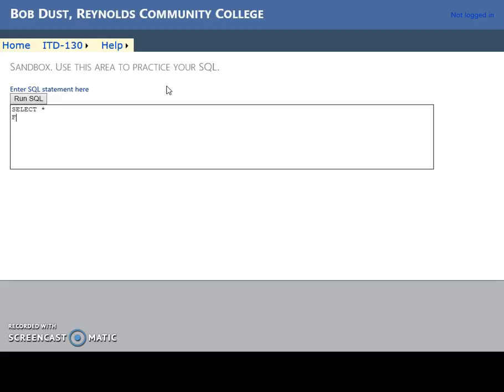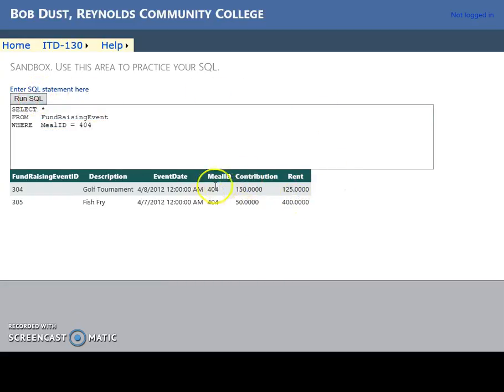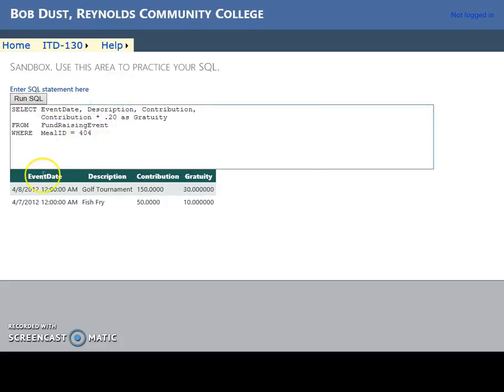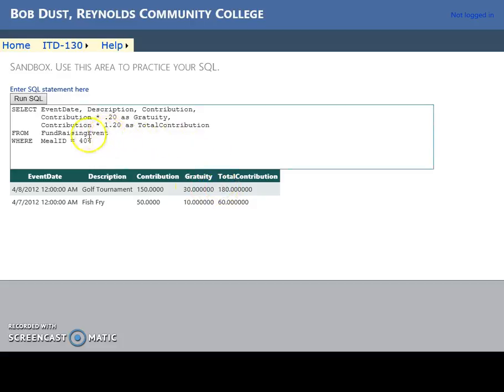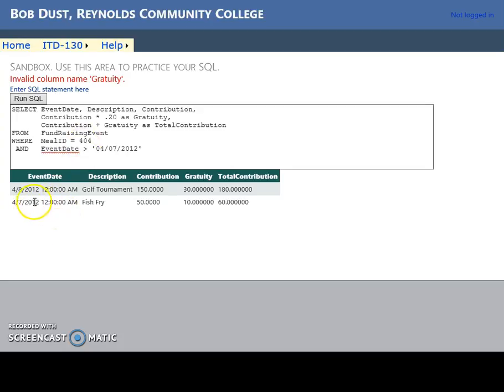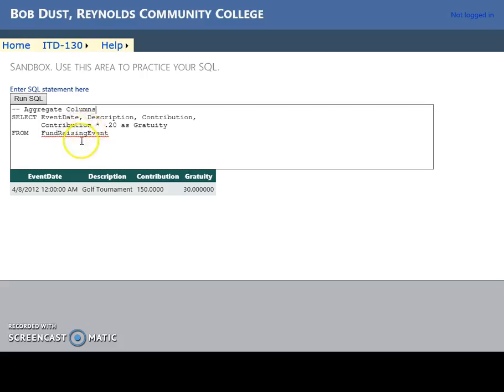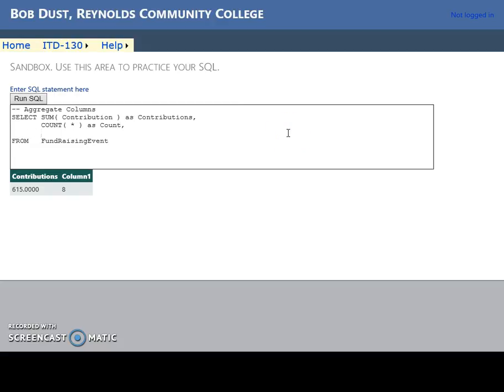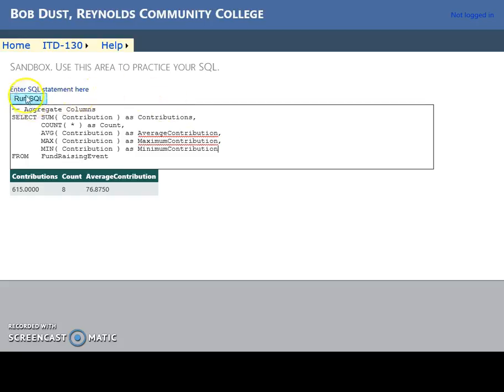SQL Tutorial 2